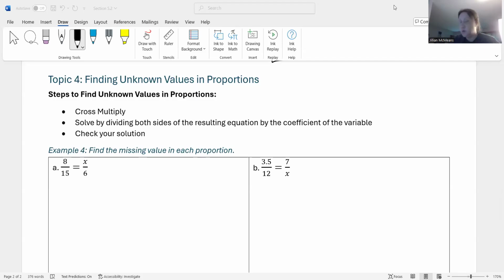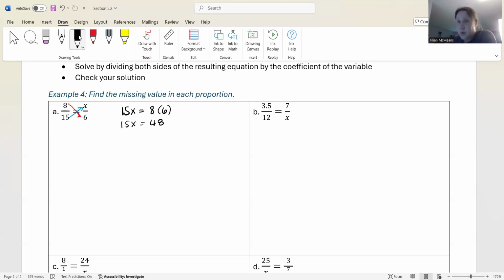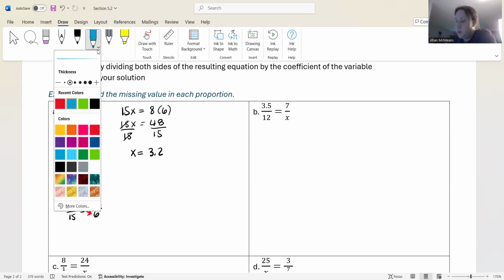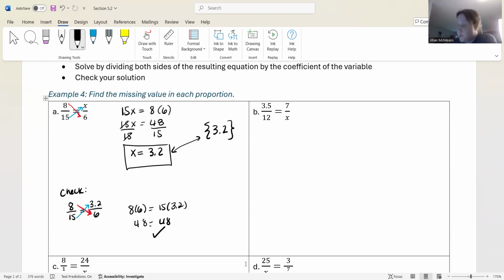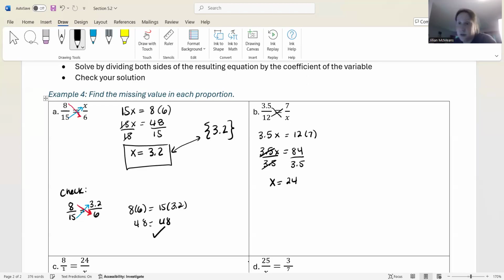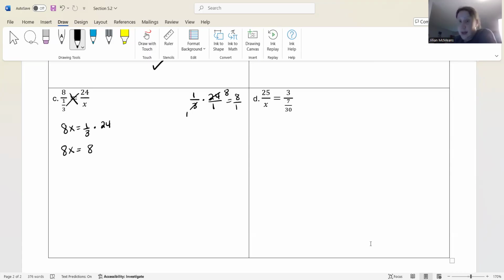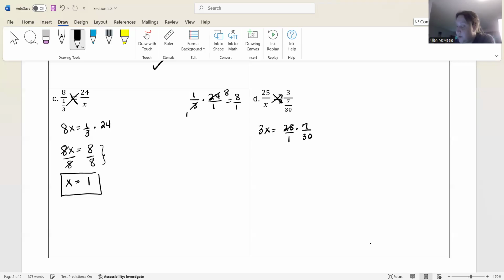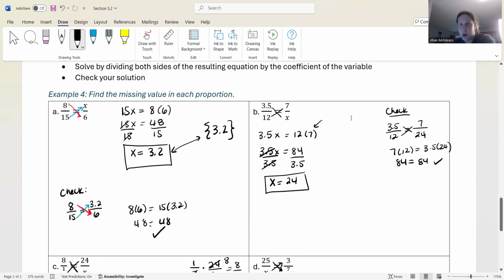Math 025 Section 5.2 Topic 4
Finding Unknown Values in a Proportion (solving proportions)